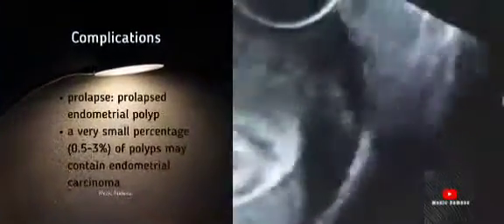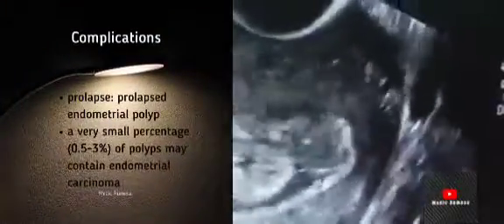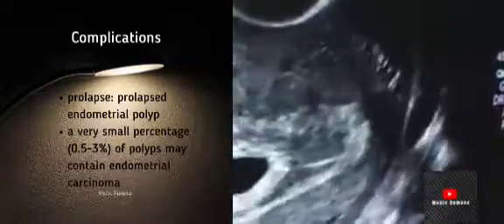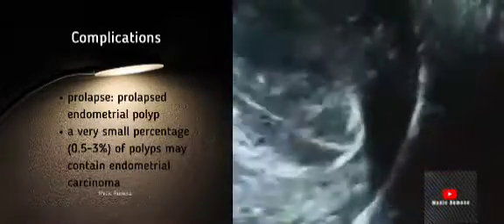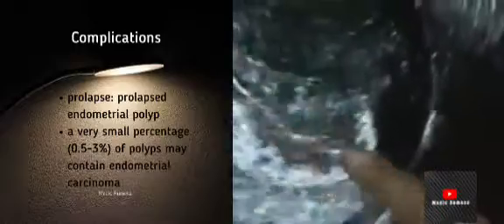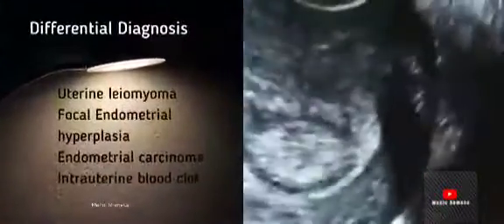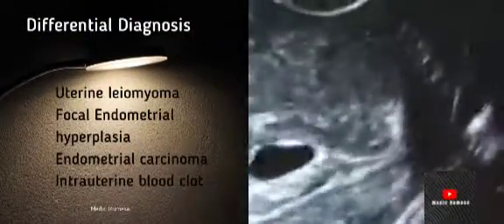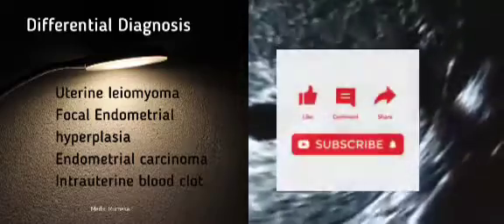Endometrial Polyp on Transvaginal ultrasound | Radiology case 6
Endometrial polyps are benign nodular protrusions of the endometrial surface, and one of the entities included in a differential of endometrial thickening. Endometrial polyps can either be sessile or pedunculated. They can often be suggested on transvaginal ultrasound or MRI studies but may require sonohysterography or direct visualization for confirmation.